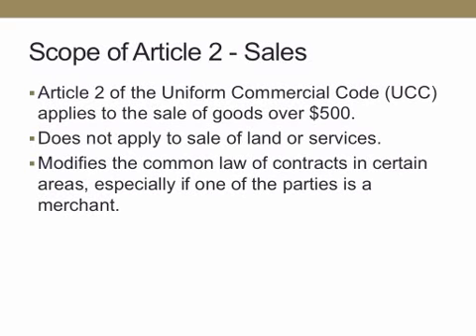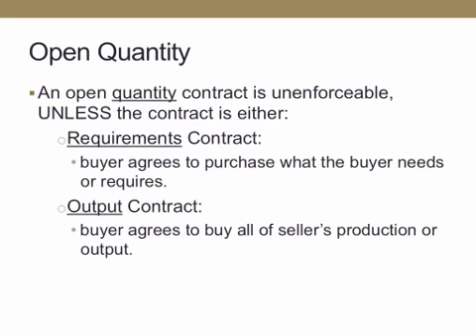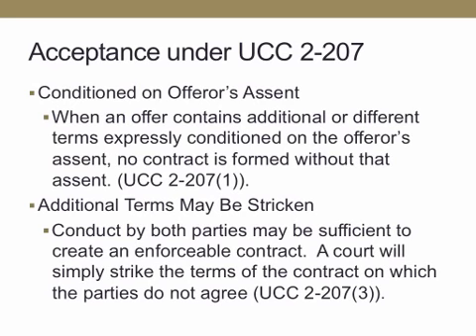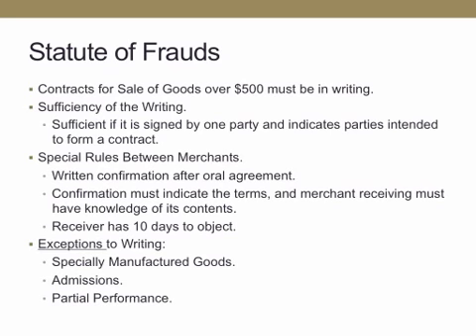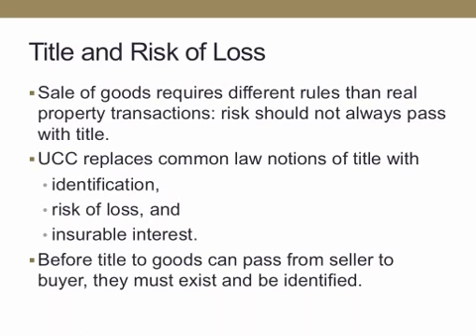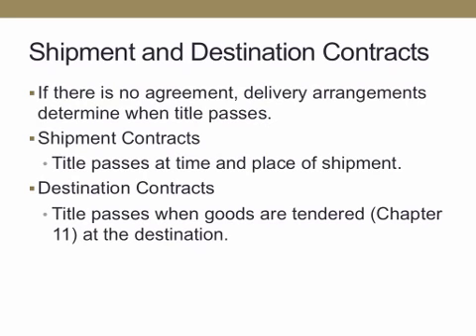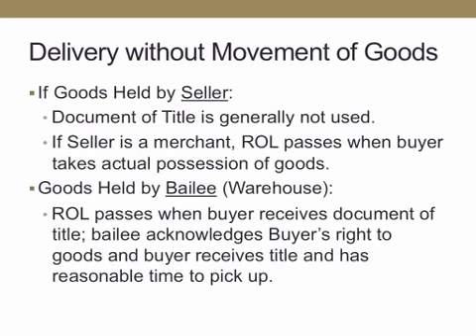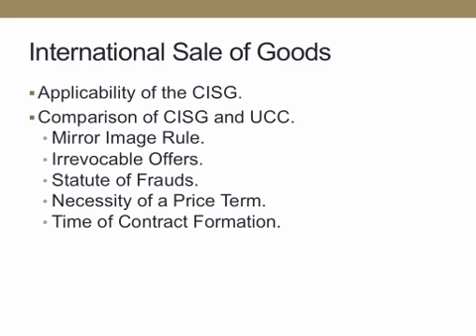Introduction to Sales and Leases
Table of Contents:
00:01 - Scope of Article 2 - Sales
00:18 - Definitions
01:03 - Scope of Article 2A - Leases
01:22 - UCC and Common Law
01:33 - Offer: Open Terms
02:03 - Open Quantity
02:23 - Acceptance
03:23 - Additional Terms in Acceptance
04:08 - Acceptance under UCC 2-207
04:42 - Consideration and Modification
05:40 - Statute of Frauds
06:48 - Parol Evidence
07:33 - Unconscionability
08:18 - Title and Risk of Loss
09:04 - Identification
09:44 - Passage of Title
10:03 - Shipment and Destination Contracts
10:29 - Delivery Without Movement of the Goods
10:52 - Sales or Leases by Non-owners
11:38 - Delivery with Movement of Goods
12:01 - Delivery without Movement of Goods
12:37 - Risk of Loss When Seller Breaches
13:13 - Risk of Loss When Buyer Breaches
13:29 - Insurable Interest
14:03 - International Sale of Goods